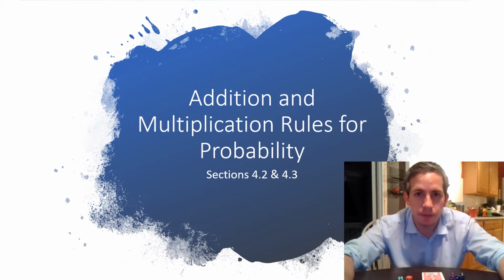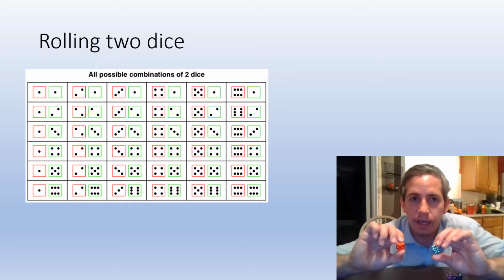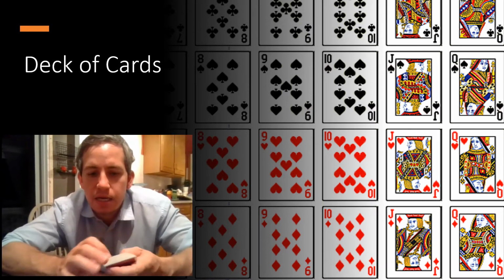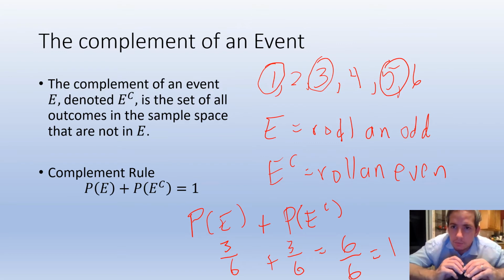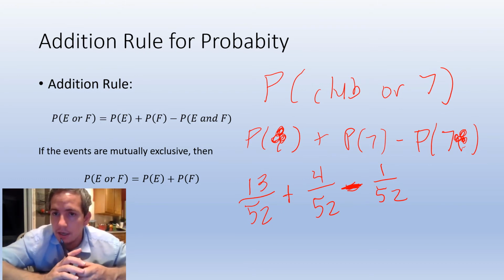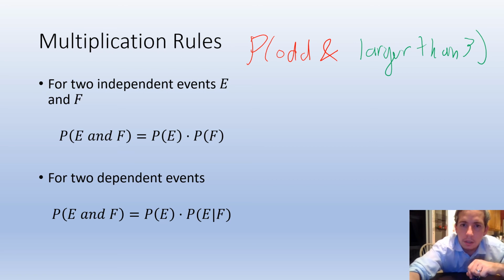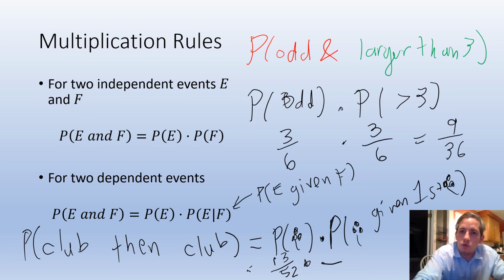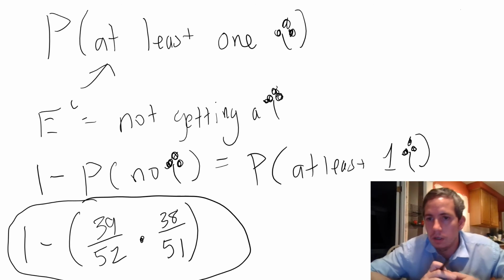Section 4 2 & 4 3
This is a lecture video for STA 1020, taught at Wayne State University.  This lecture covers Addition and Multiplication Rules for Probability.